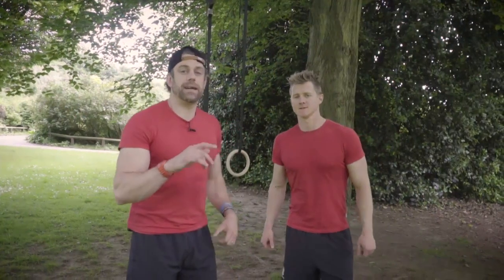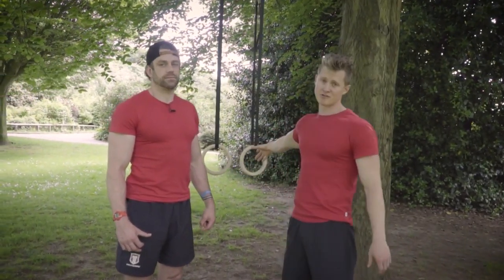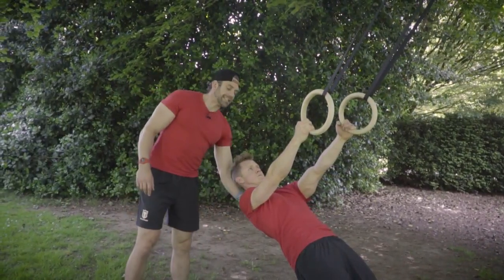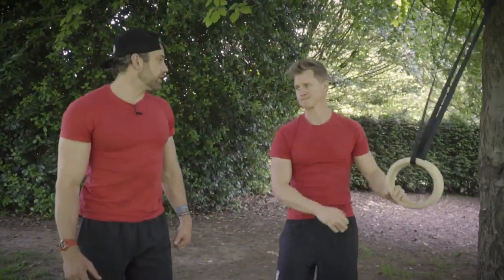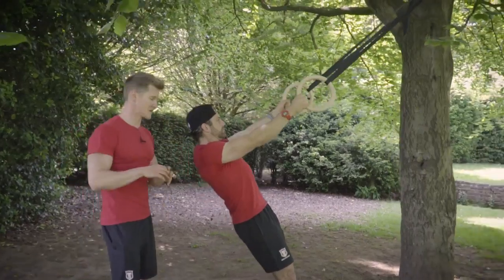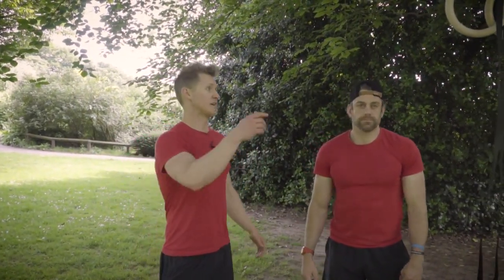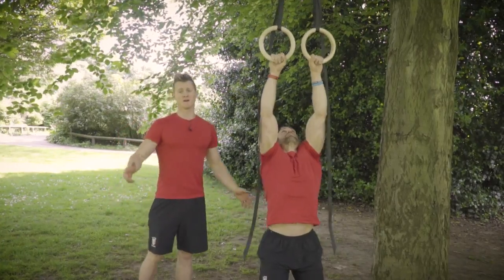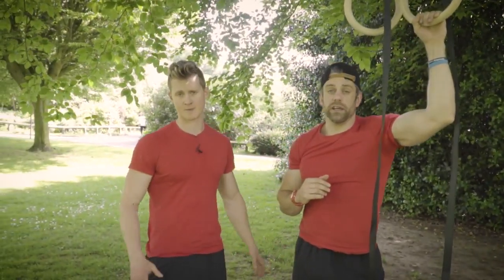Stepping Up Your Beginner Rings Workout: Progression Tips and Techniques I No days Off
Welcome to our instructional YouTube video on progressing your beginner rings workout. If you're ready to take your fitness to the next level and maximize your strength and stability on the rings, you've come to the right place.

In this tutorial, we will guide you through effective progression tips and techniques to advance your skills and capabilities on the rings. Whether you're new to ring training or have some experience, these strategies will help you build a solid foundation and steadily progress towards more challenging exercises.

Our experienced instructor will demonstrate proper form and technique, ensuring that you perform each exercise correctly and safely. You'll learn how to gradually increase the difficulty of your workout, target specific muscle groups, and enhance your overall strength, coordination, and body control.

By following our step-by-step guidance and incorporating progressive exercises into your routine, you'll experience noticeable improvements in your ring training performance. Whether your goal is to master advanced ring skills or simply challenge yourself to new heights, this video will provide you with the tools and knowledge to progress effectively.

Get ready to take your beginner rings workout to the next level and unleash your full potential on the rings. Let's embark on this progressive journey together, pushing our limits and achieving new milestones along the way.